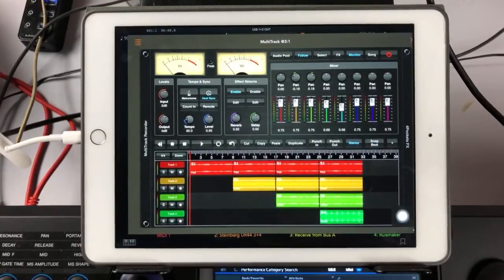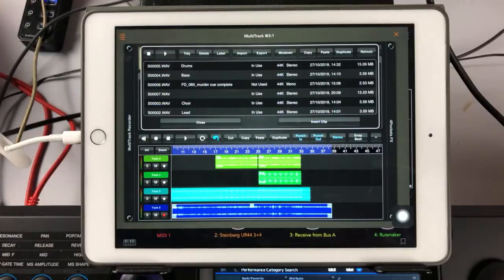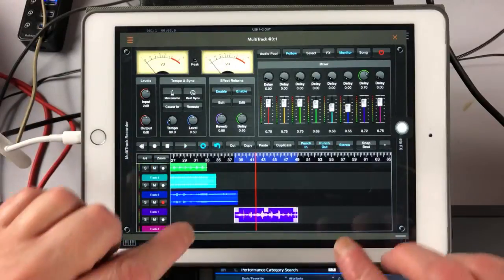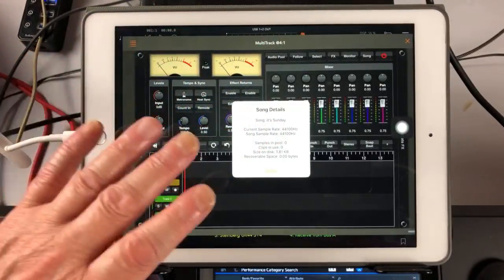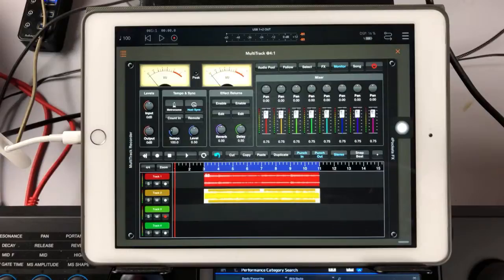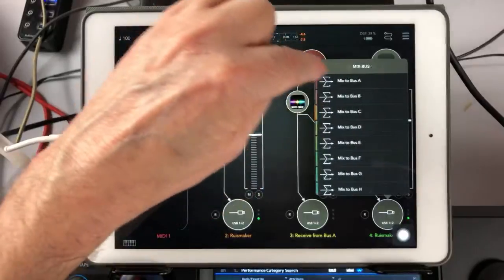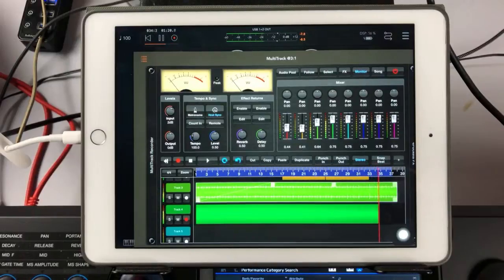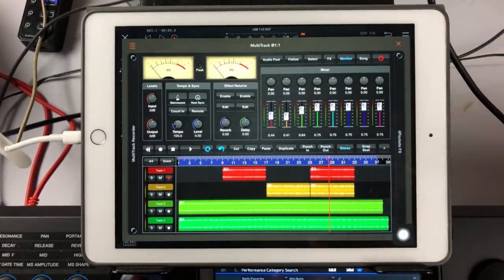Multi-Track Audio Recorder by 4Pockets - Getting Started - iPad Live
You can get Multi-Track Audio Recorder by 4Pockets here at the App Store